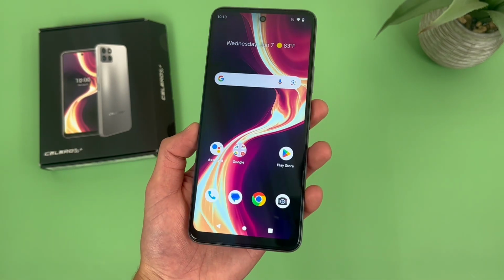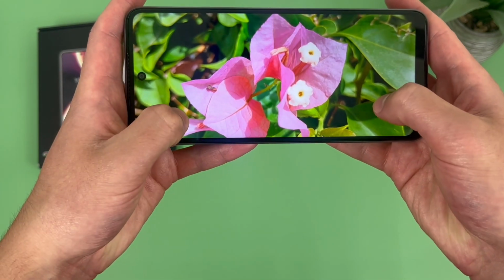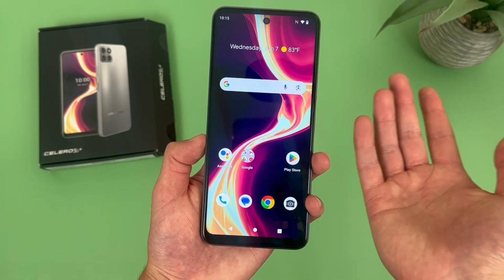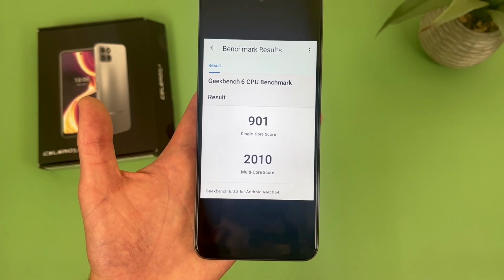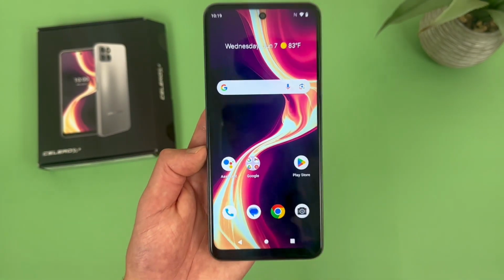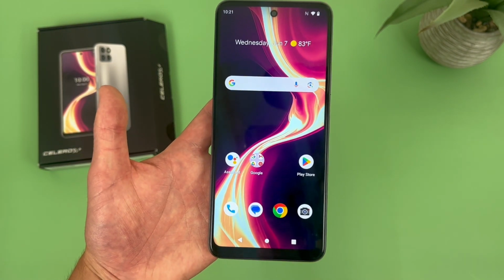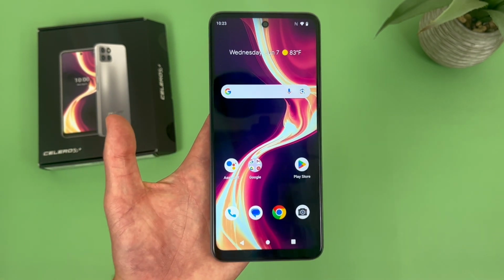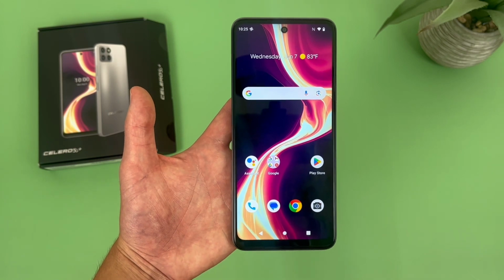Boost Mobile Celero 5G Plus - 5 Reasons to Buy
📦 Product links!
Boost Mobile Celero 5G Plus (Boost Mobile)

Boost Mobile Celero 5G Plus

❇️CURRENT DEALS
💰Carrier deals:

0:00 Introduction
0:23 Display
1:51 Processor
3:39 Battery
5:01 Storage
6:03 Tap and pay
6:54 Conclusion